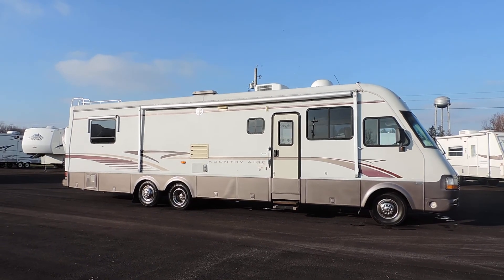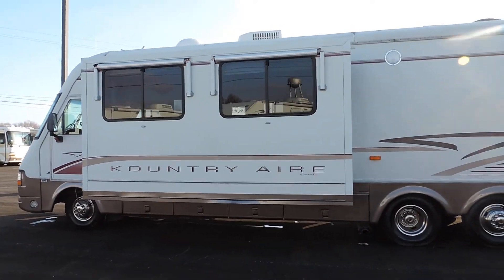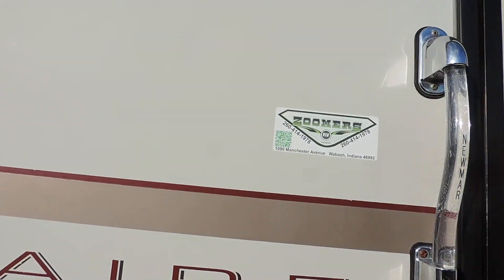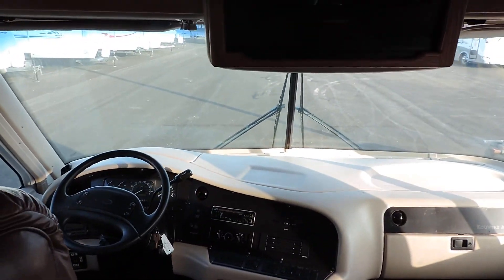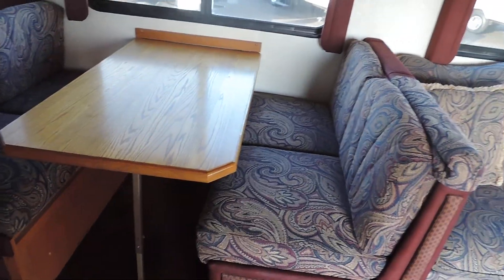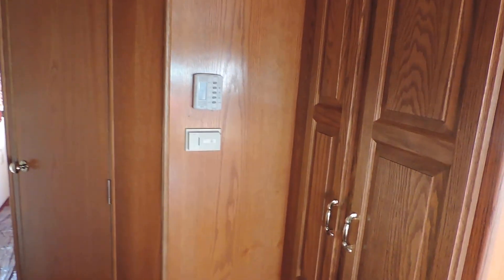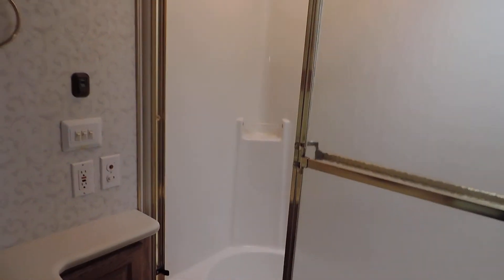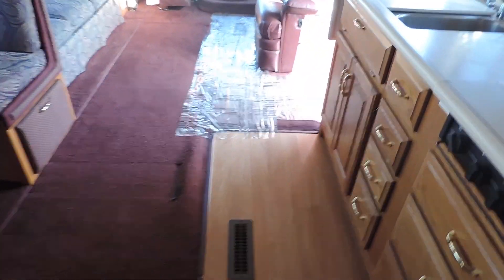Nice Clean 37' 1997 Newmar KountyAire 3760 Ford 1-Slide 56K Miles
Nice Clean 37' 1997 Newmar KountyAire 3760 Ford 1-Slide 56K Miles!!  These Newmar Motor Homes are Some of the Very Best Quality Older Units on the Road Today. This Unit is Very Clean and has Been Well Cared For.. The Interior and Exterior are Both in Very Nice Shape.. It has 1 Super Slide Generator, Leveling Jacks, Back Up Camera and Lots of Basement Storage.. The Interior is Clean and Very High Quality.. Don't This Inexpensive High Quality Unit.. NADA Average Book $26,150 ZOOMERS Super Low Price $18,900 Easy Financing LOW MONTHLY PAYMENT $207 NO MONEY DOWN.. with approved credit.. Mike